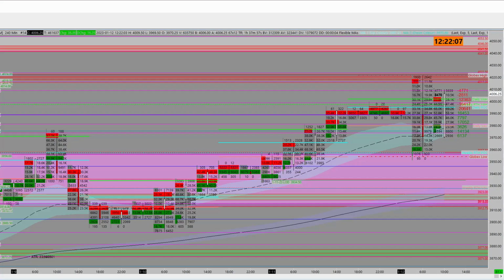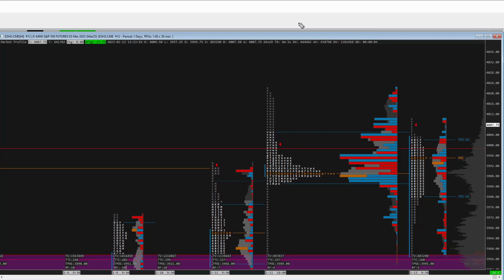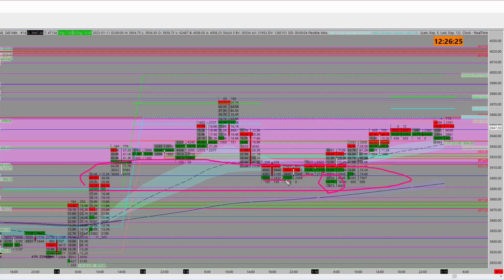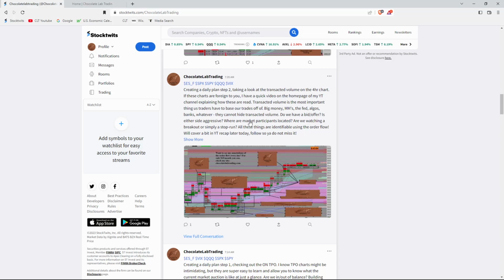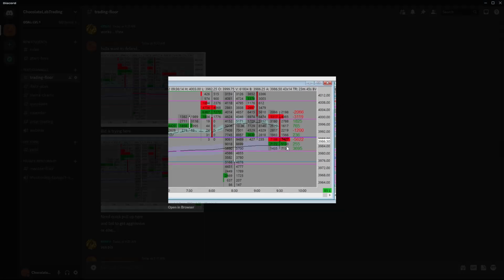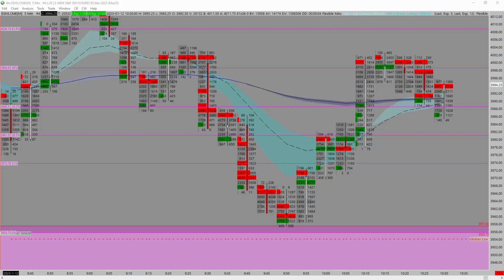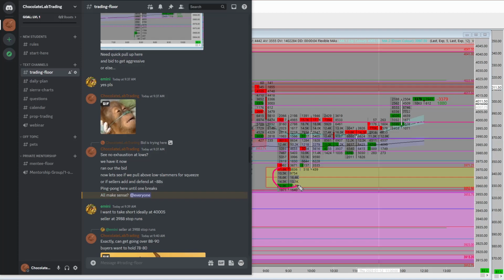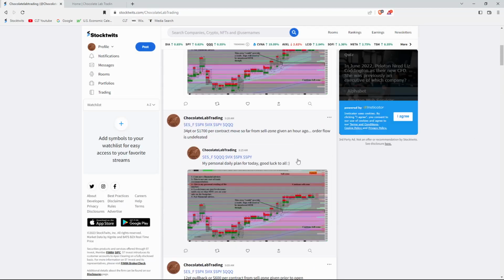1-12-23 CPI Market Analysis Using Order Flow & TPO